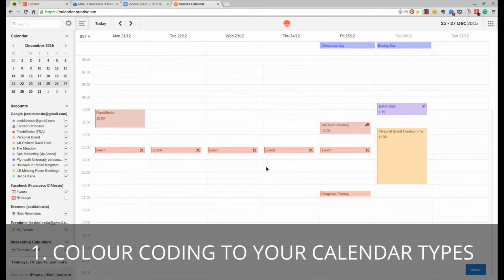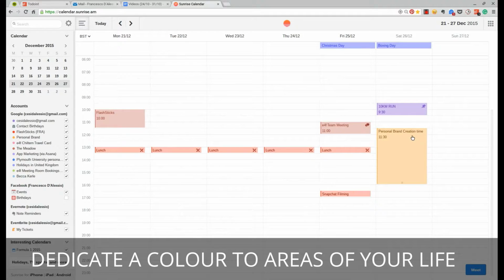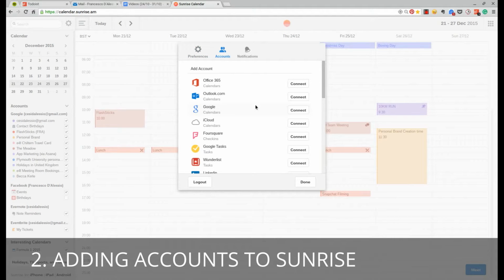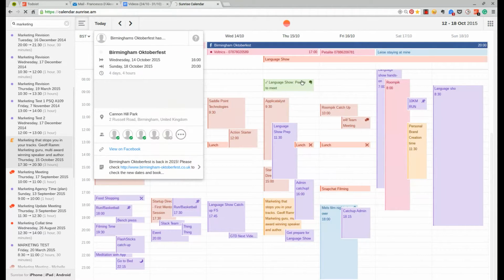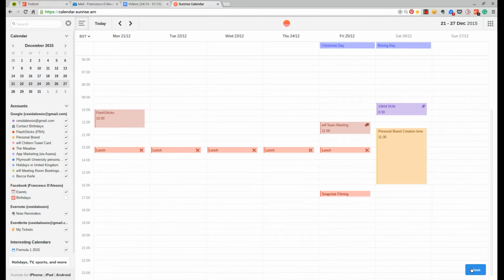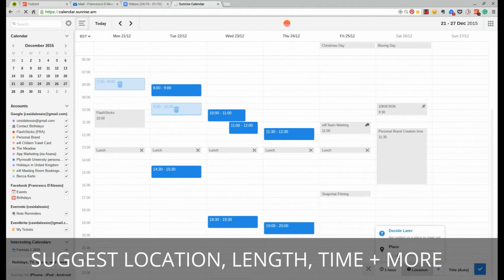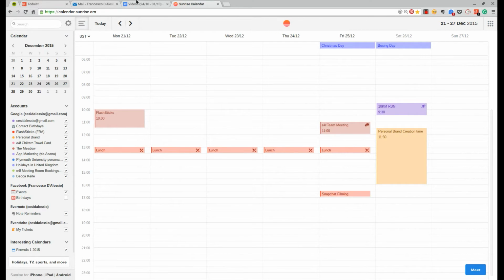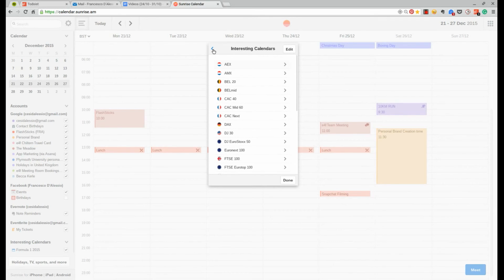5 Top Features in Sunrise Calendar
Hello, I'm Francesco D'Alessio, a workflow and lifestyle YouTuber. I'm 21.
Teaching productivity tools and techniques in a simple manner.

EPISODE NOTES:
1. Get Sunrise Calendar: sunrise.am
4. Please help me grow my Channel! :)

Suggest episode names on Twitter:
@FrancescoD_ales and I will answer them

Thanks,